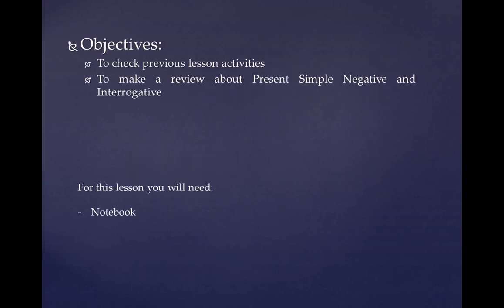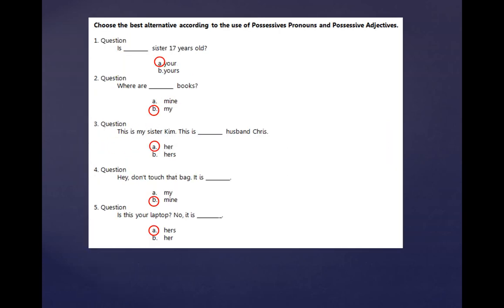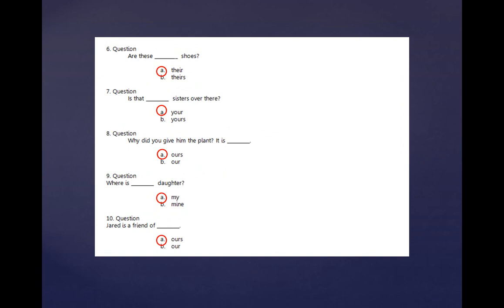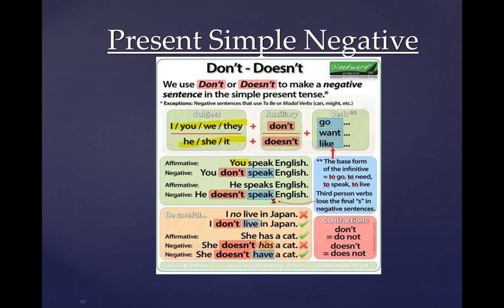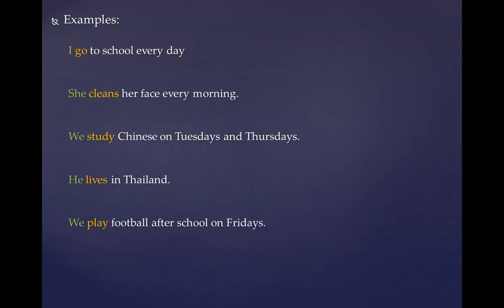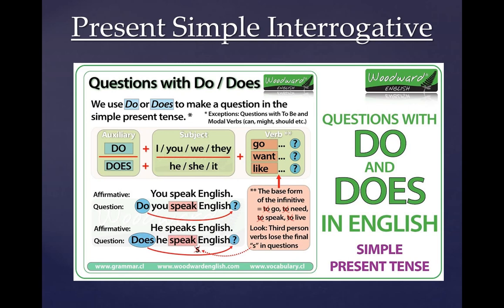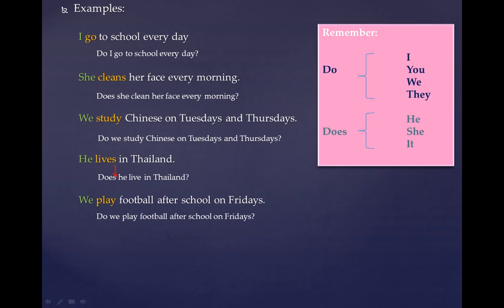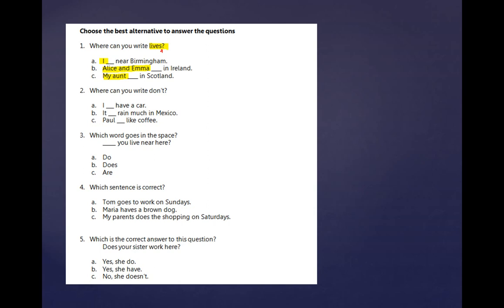8th A - B May Tuesday 5th